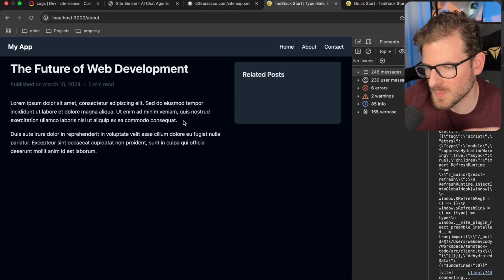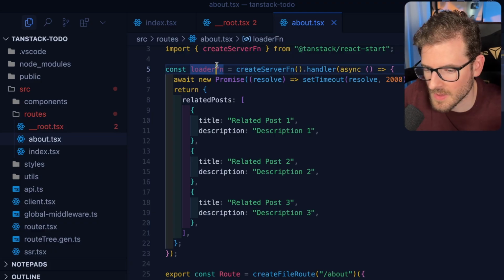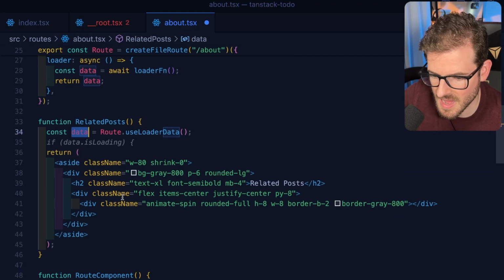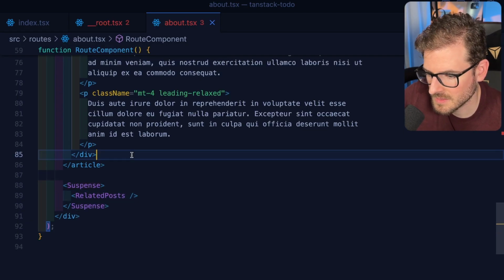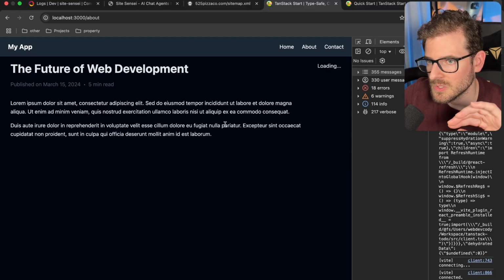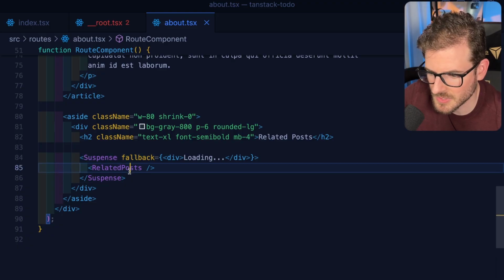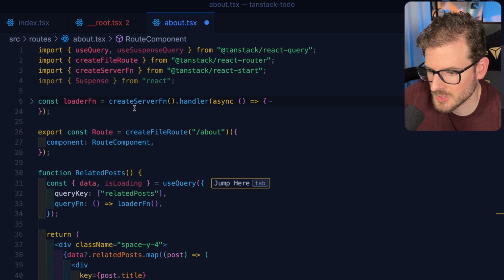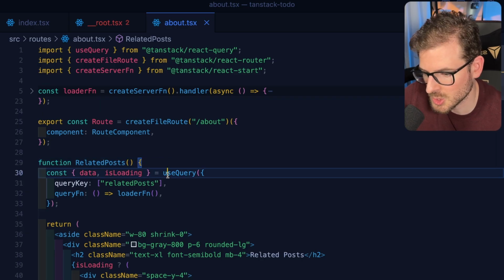The 3 ways to fetch data in TanStack start